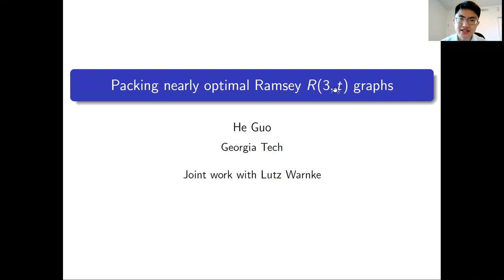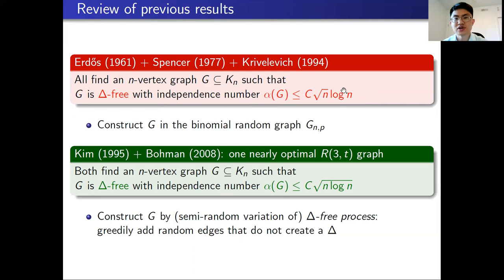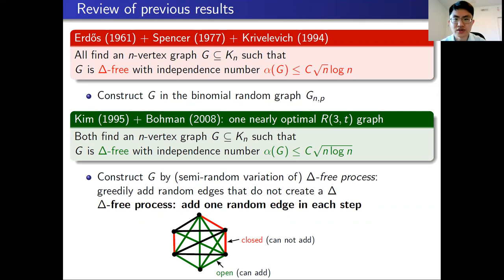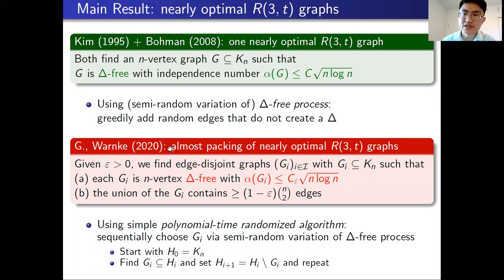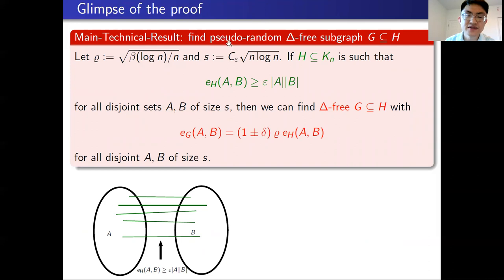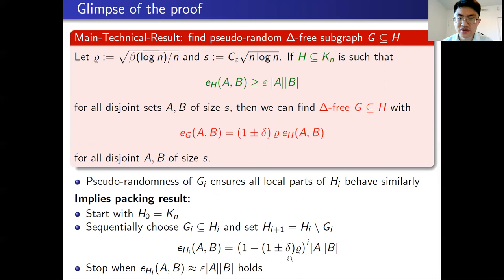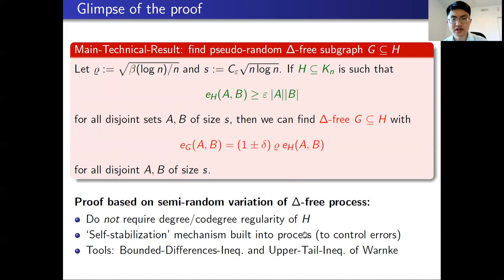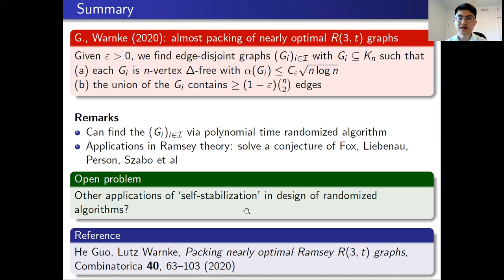Packing nearly optimal Ramsey R(3,t) graphs (AofA2021)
Contributed video presentation for the online version of the 32nd International Conference on Probabilistic, Combinatorial and Asymptotic Methods for the Analysis of Algorithms.

Presenter: He Guo (Georgia Institute of Technology)
Coauthors: Lutz Warnke (Georgia Institute of Technology)